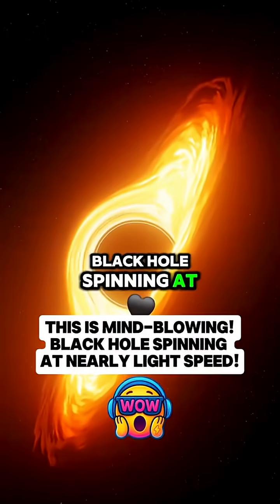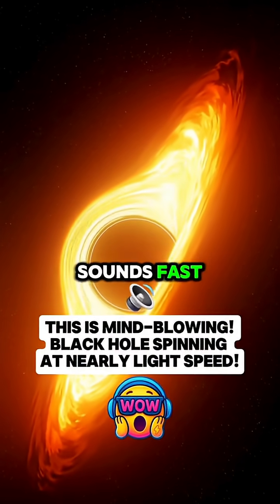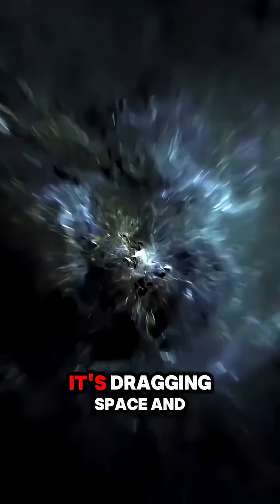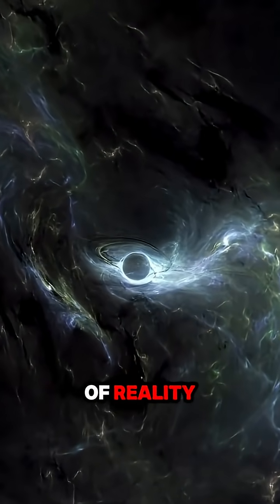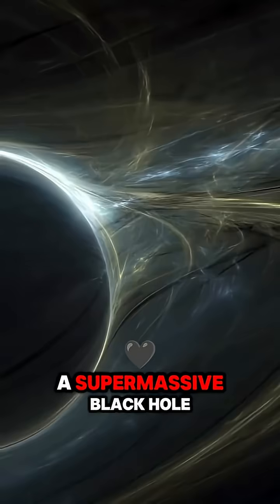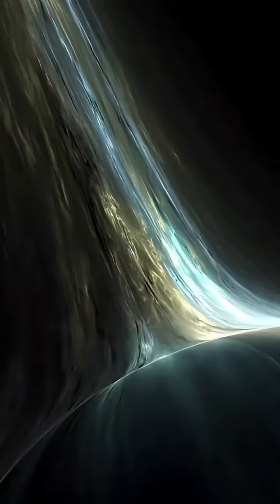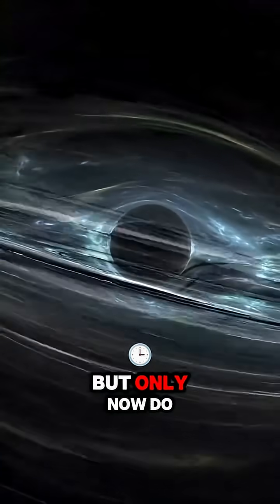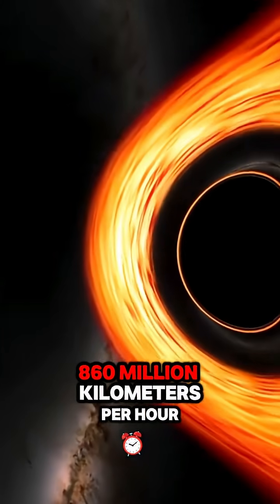Super Massive Blackhole 🕳️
Explore the mysteries of the universe! 🌌
From black holes to galaxies — discover real space facts and mind-blowing theories.